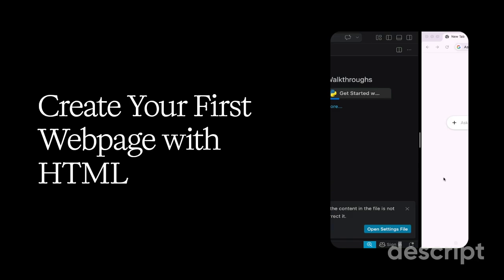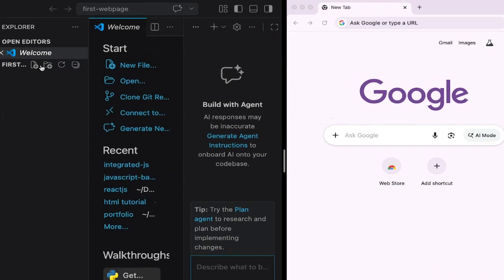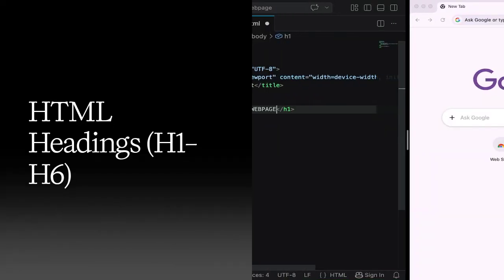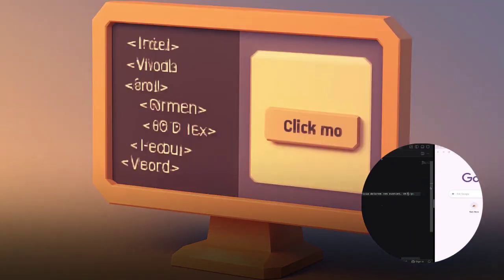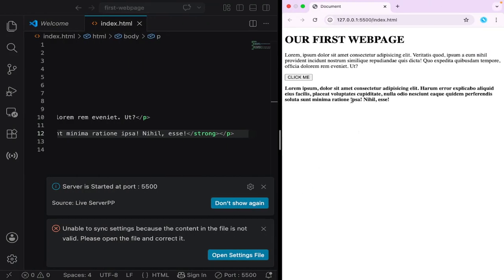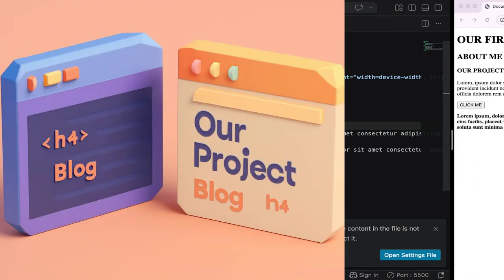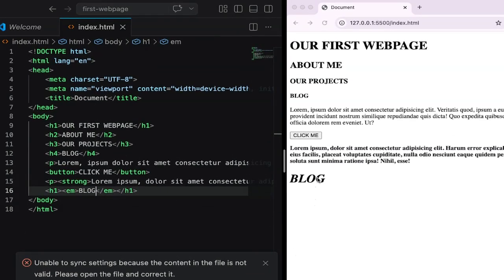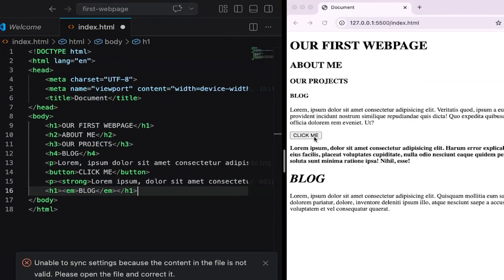Build Your First Web Page with HTML (Beginner Friendly)